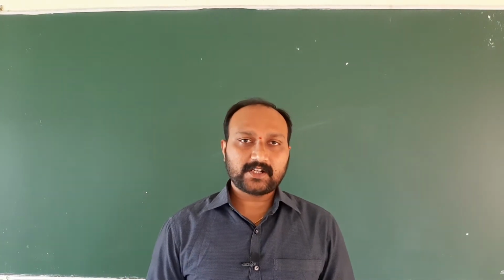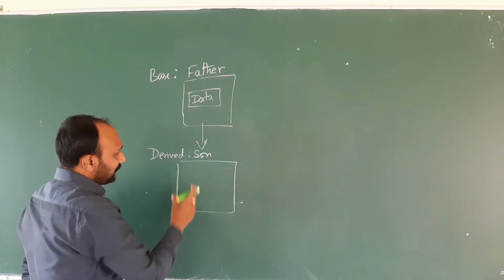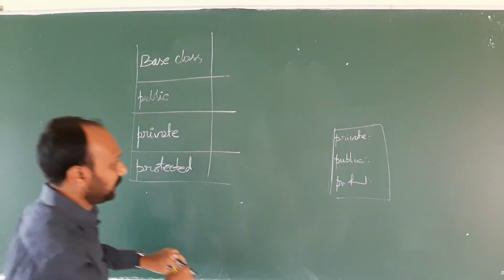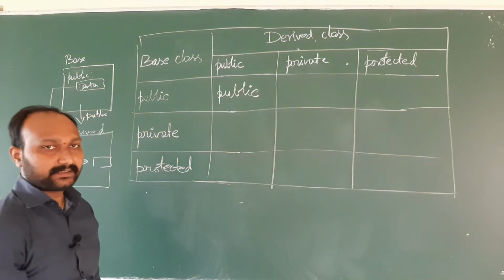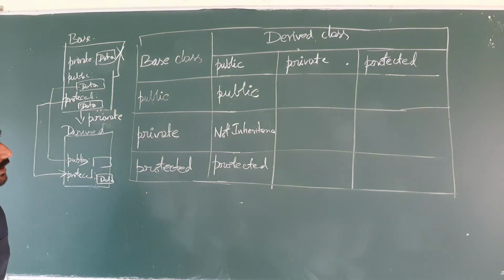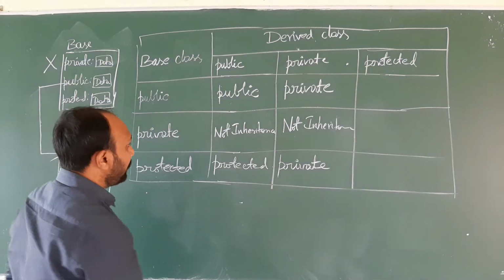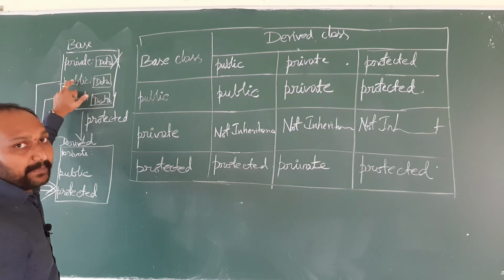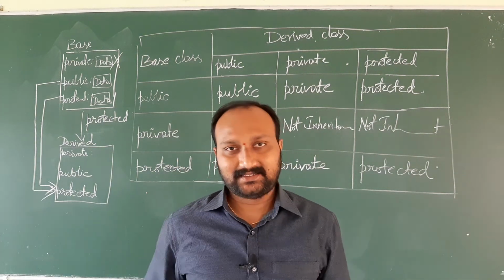Inheritance #2 | Visibility mode